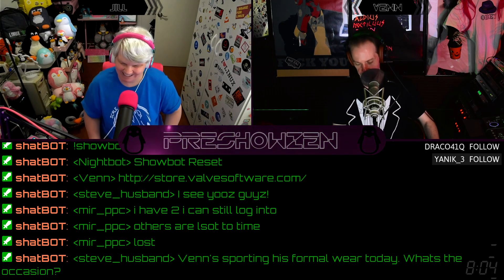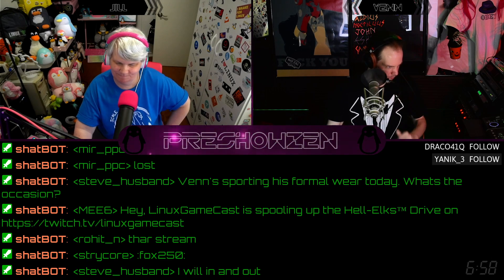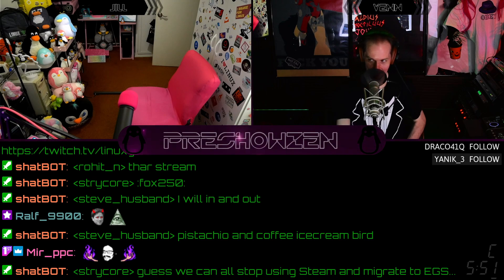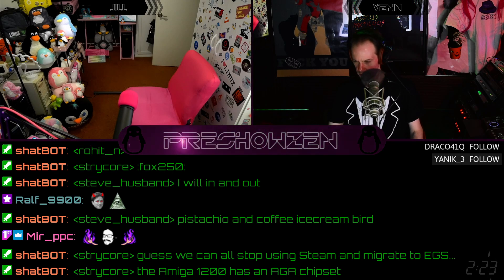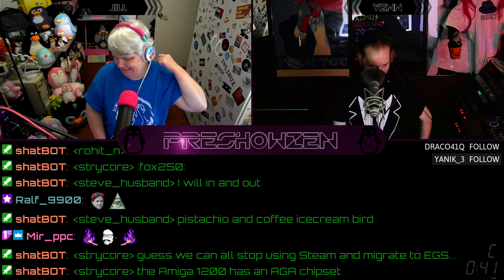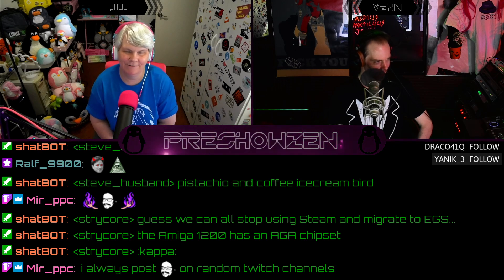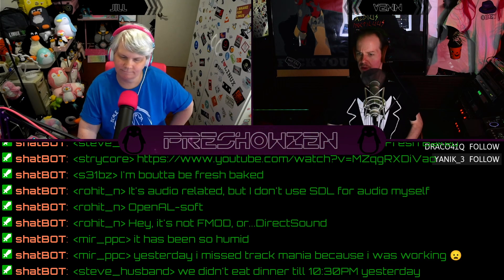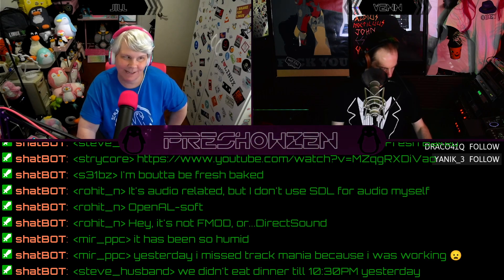GNOME rethinks windows & 128GB RISC-V mATX boards - LWDW 386